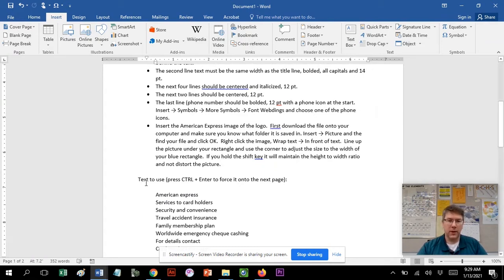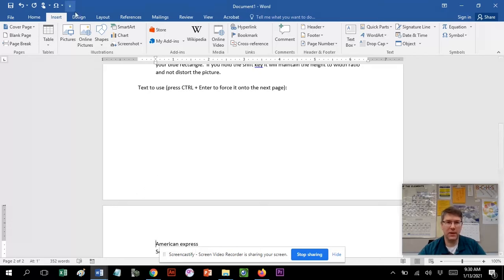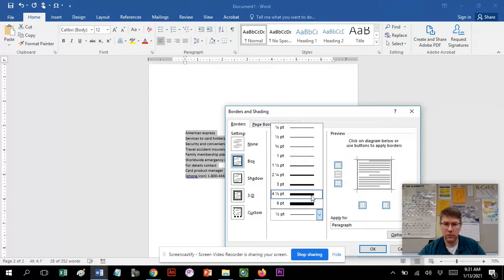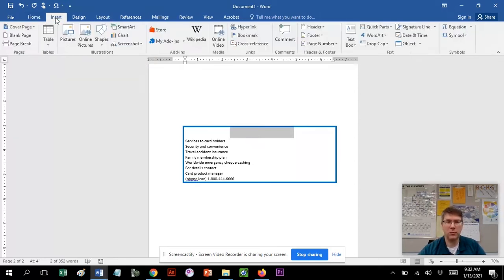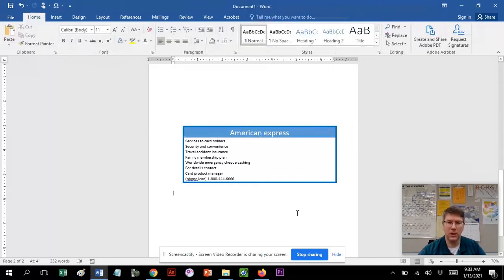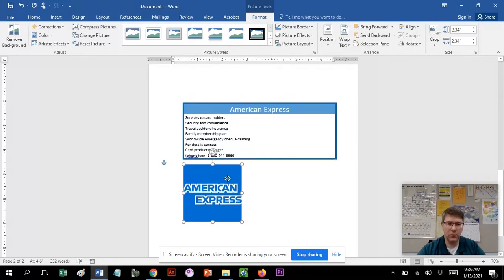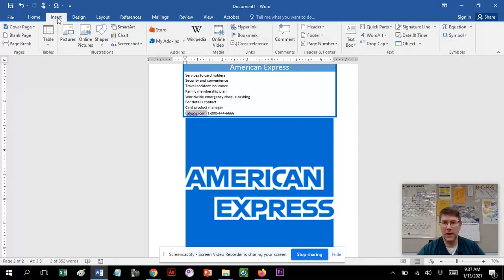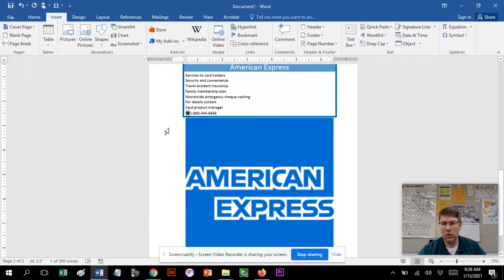INF1030 Assignment 5 Am Ex Ad